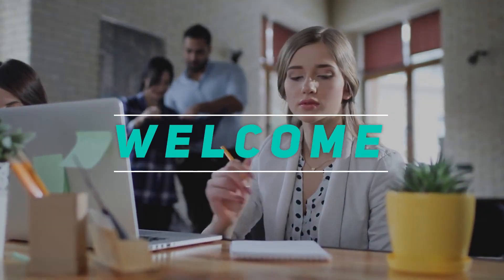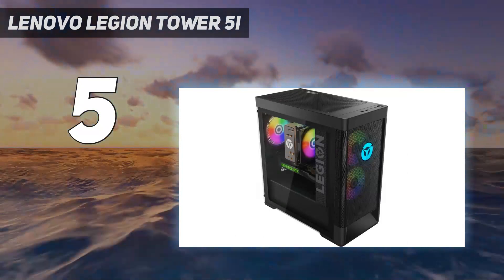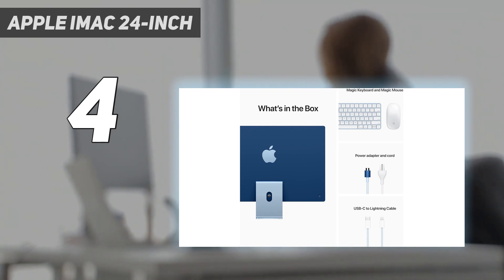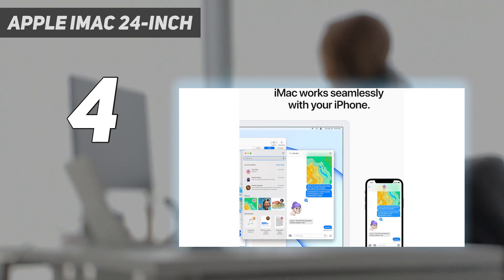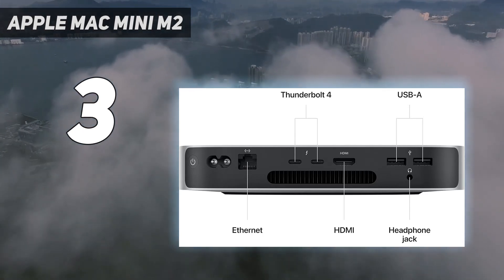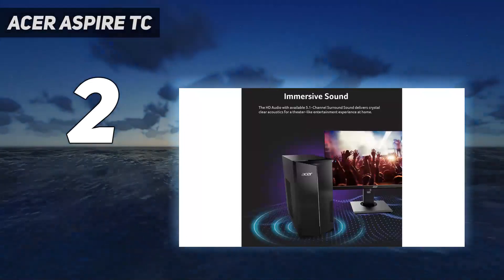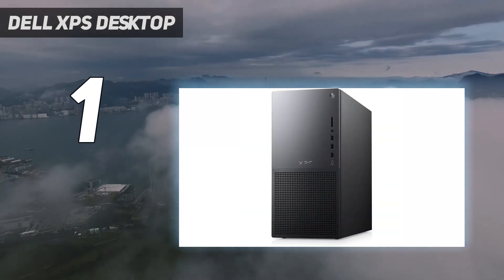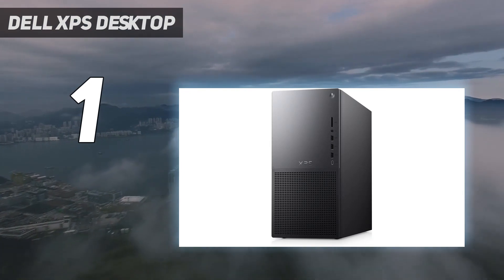Top 5 Desktop Computers in 2024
Here is the Updated Prices of the Best Desktop Computers in 2023!

Things that we mentioned in this video:
1. Dell XPS Desktop  - B0CFM7WYG2
2. Acer Aspire TC - B09V1LKTPH
3. Apple Mac Mini M2 - B0BSHGHGXR
4. Apple iMac 24-inch  - B0932FPBV8
5. Lenovo Legion Tower 5i - B0BVR2WMF2